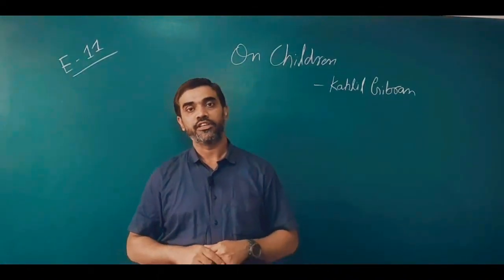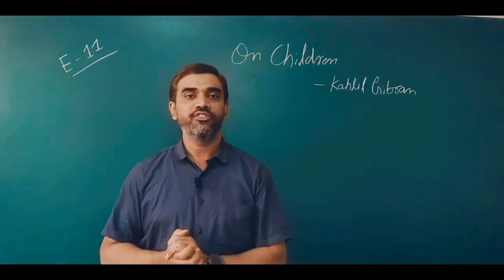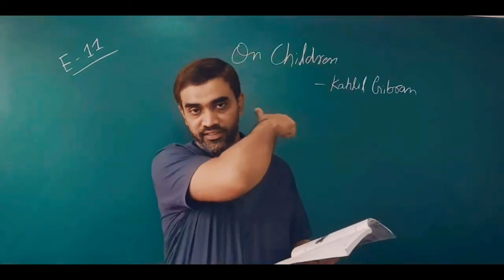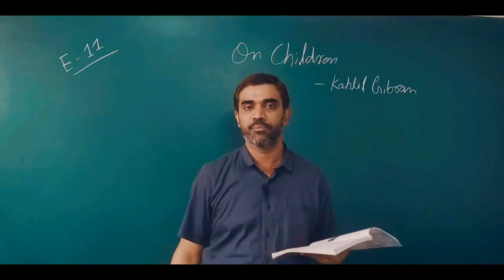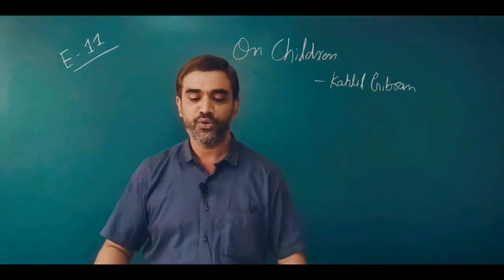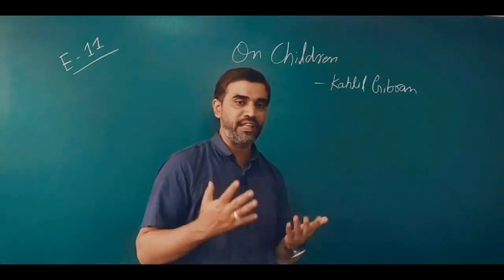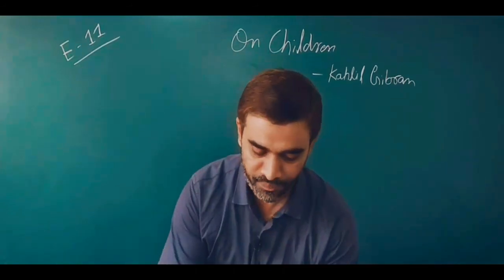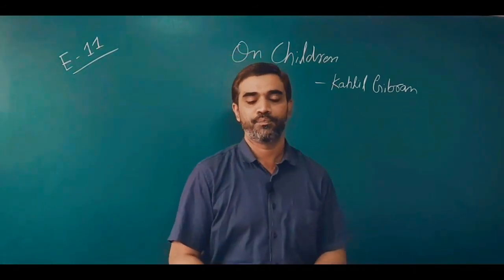E-11 | On Children - Khalil Gibran